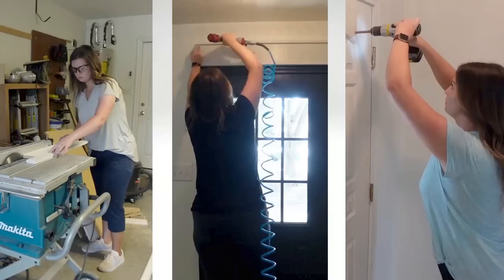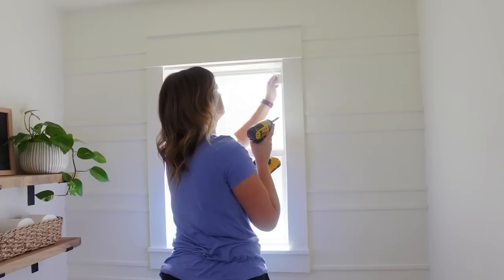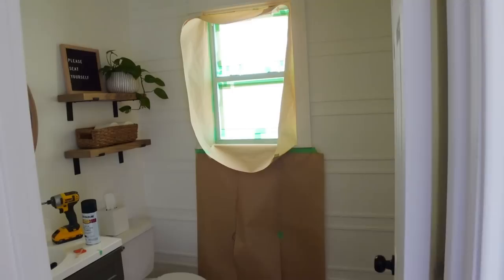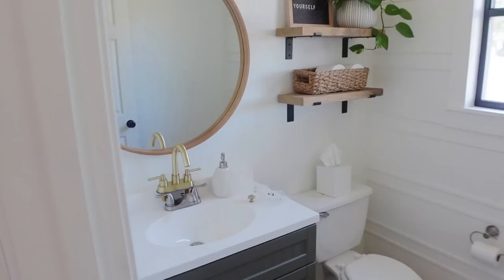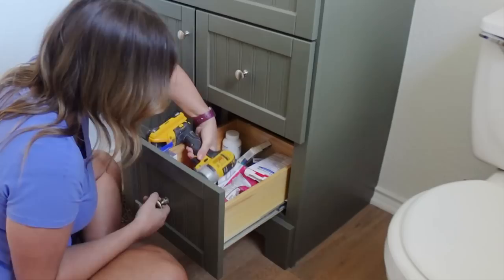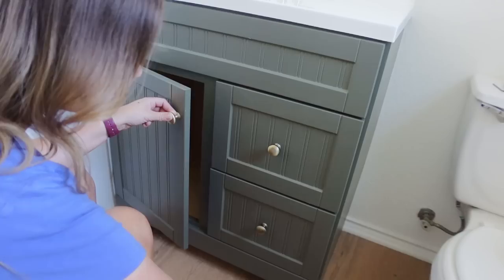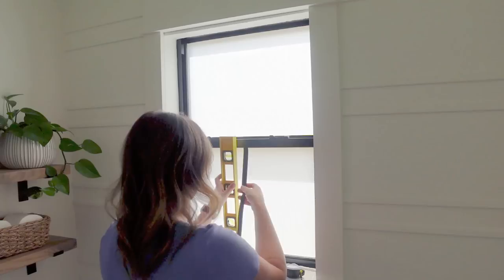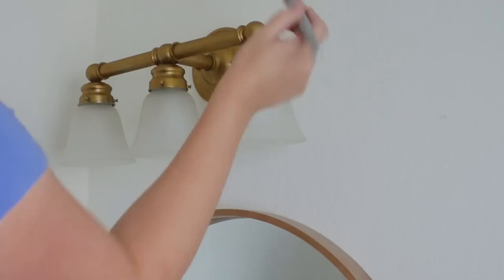EASY BATHROOM UPDATES THAT YOU CAN DO IN ONE DAY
Products/Tools used-
Window film
Rub n Buff

Vanity color- Sherwin Williams Cast Iron

PAINT COLORS:
Back of house siding and garage door- SW Lauriston Stone
Exterior doors- SW Iron Ore
Interior walls- 1 part BM Simply White, 2 parts BM Chantilly Lace (color matched at Sherwin Williams)
White siding- 1 part SW Snowbound, 1 part BM White Dove
Kitchen cabinets- SW Agreeable Gray